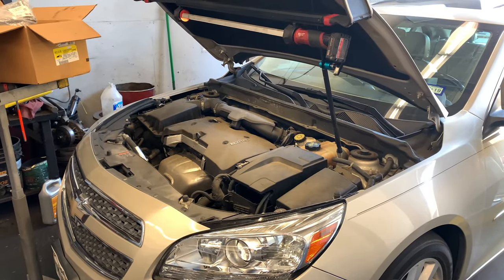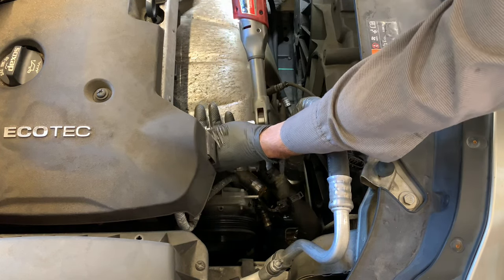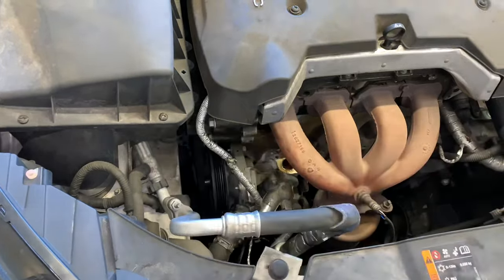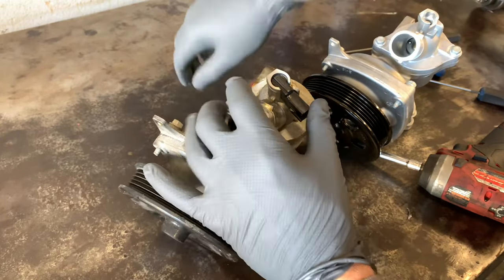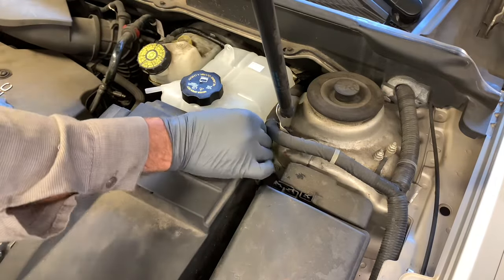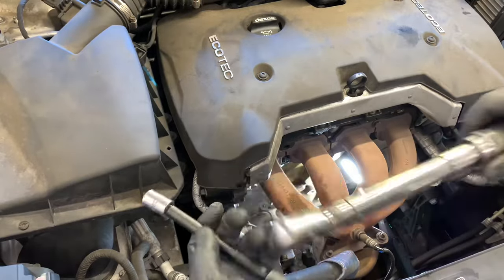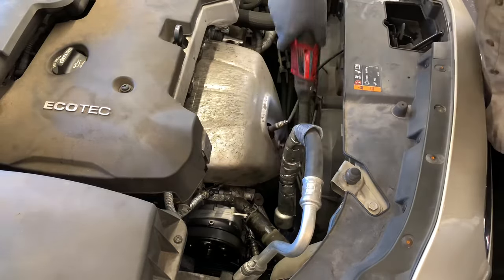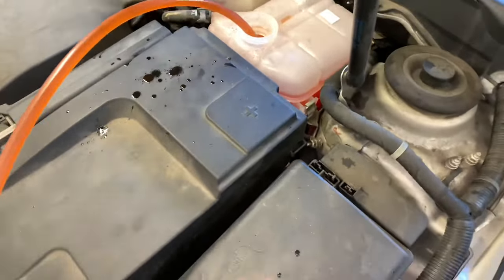Chevy Malibu with 2.5 L Engine Water Pump, Thermostat, and Coolant Reservoir Bottle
Brian Eslick from How to Automotive takes you step-by-step through the process of replacing the water pump, thermostat, and coolant resevoir on a Chevy Malibu with 2.5L engine.